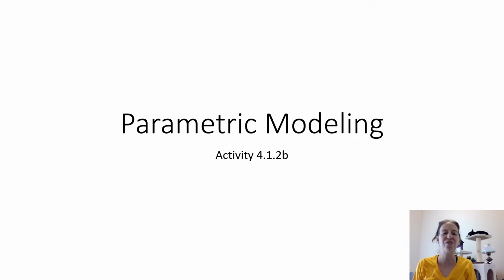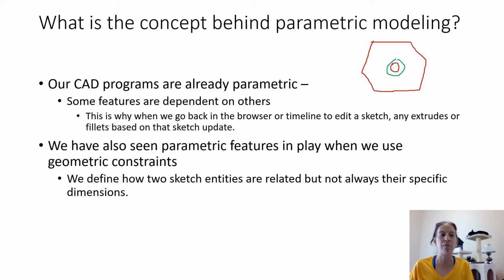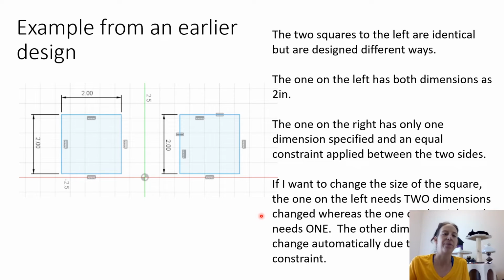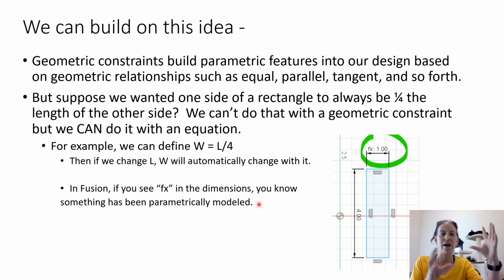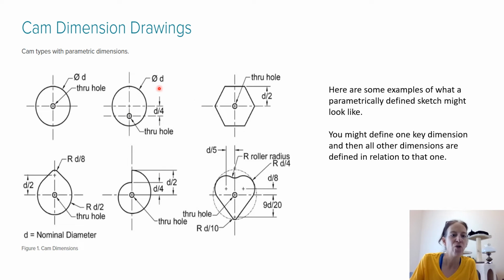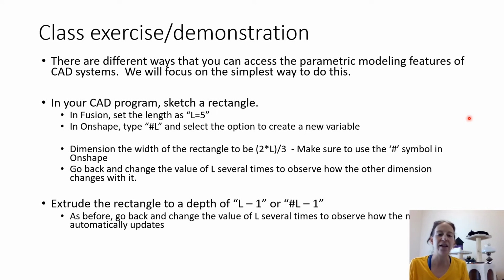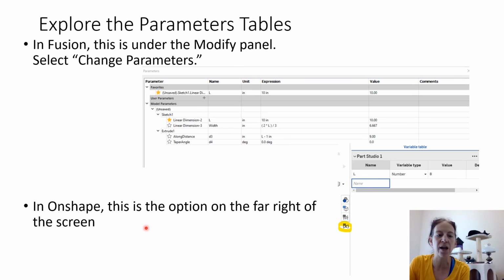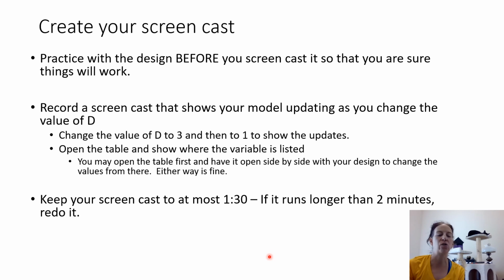4.1.2b - Parametric Modeling Lesson